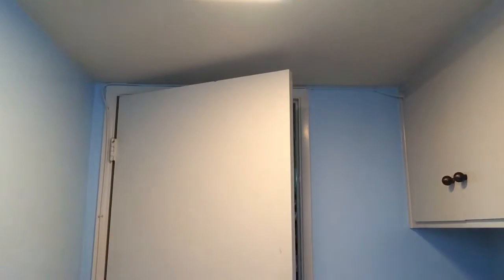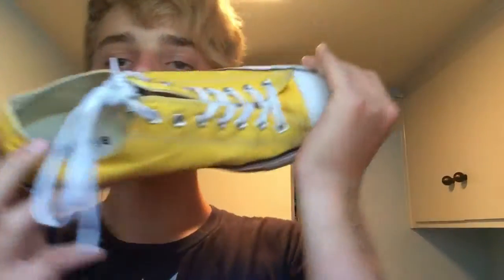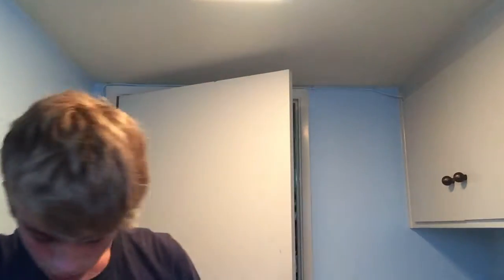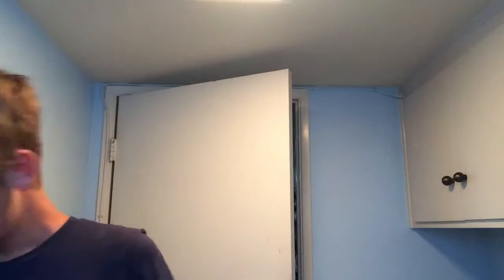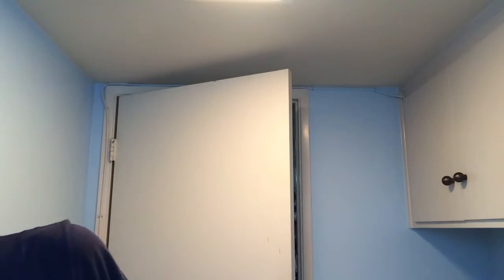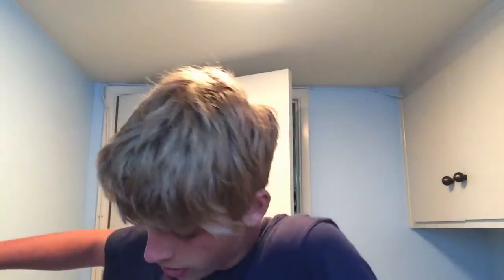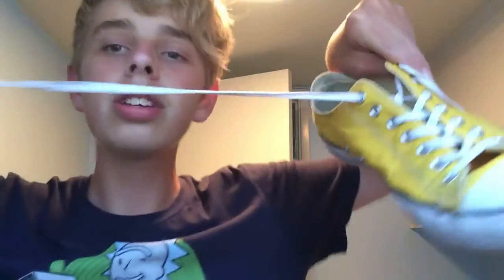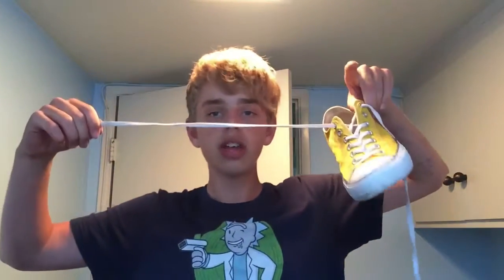Shoe review episode 3